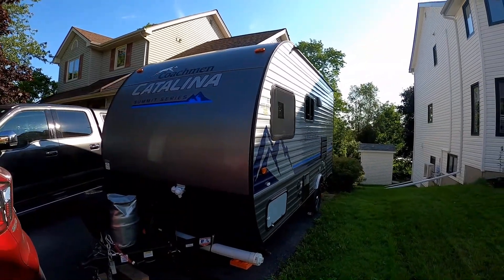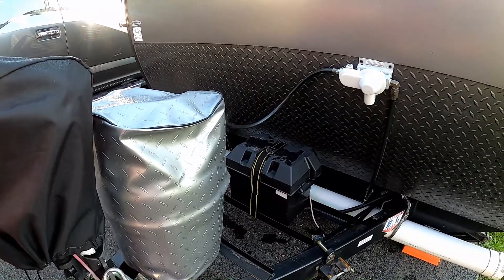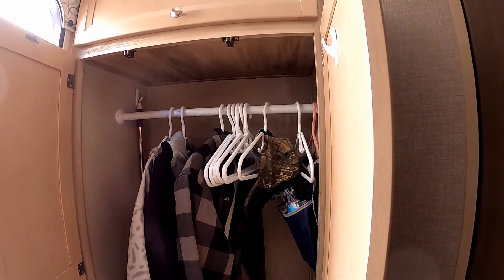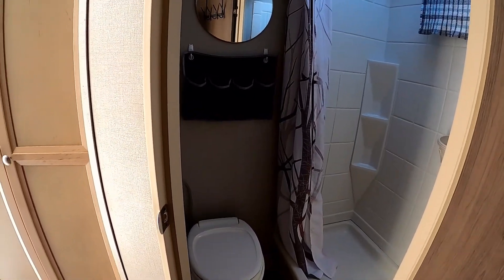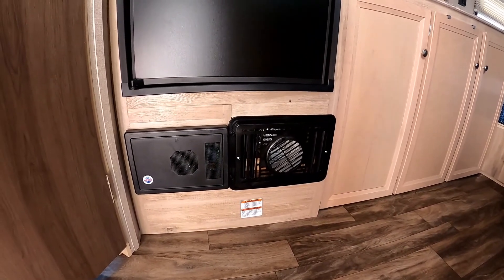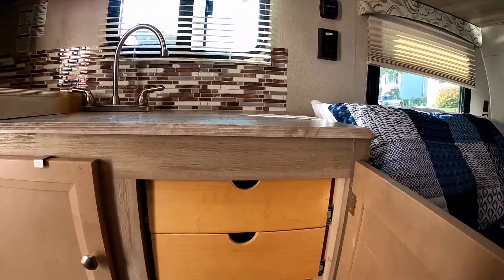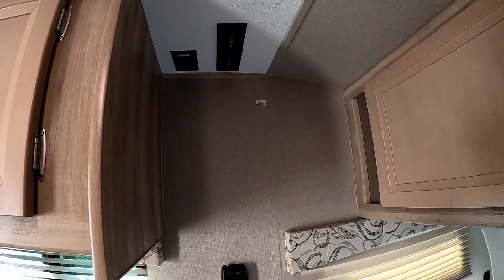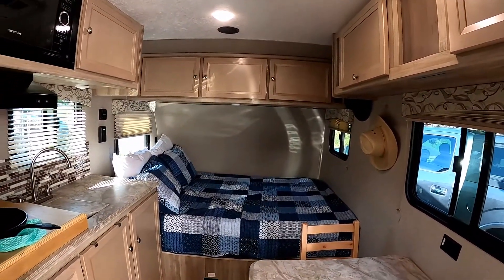CAT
2020 162FB Coachmen Catalina